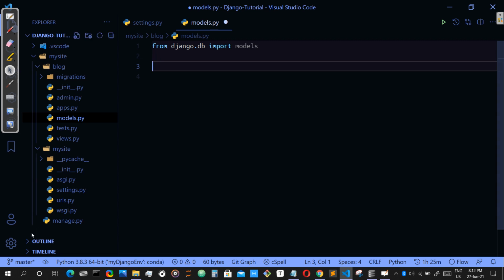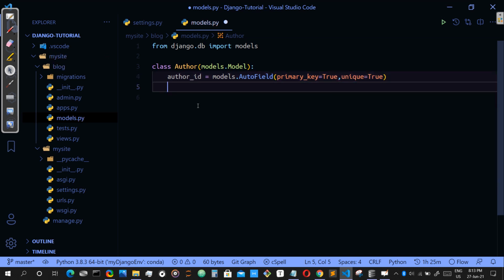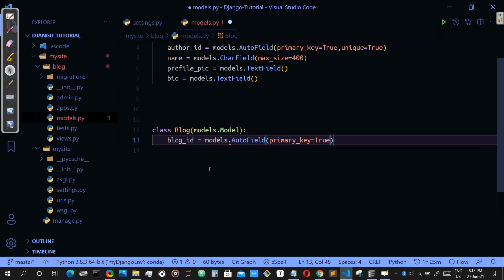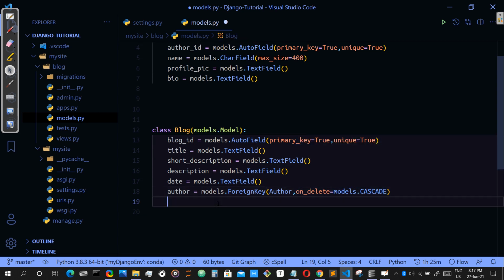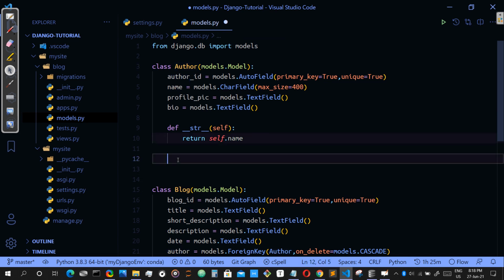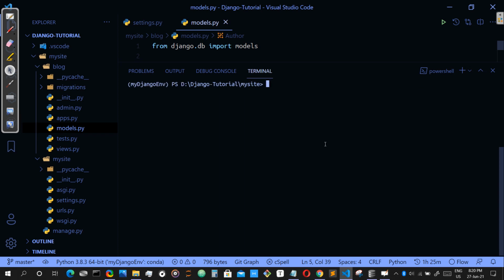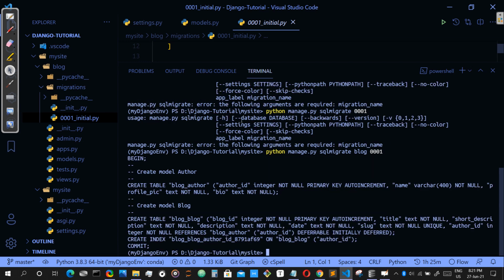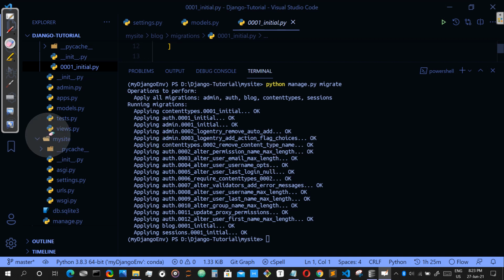Django Blog App - Part 3, creating models, migrating and setting of database